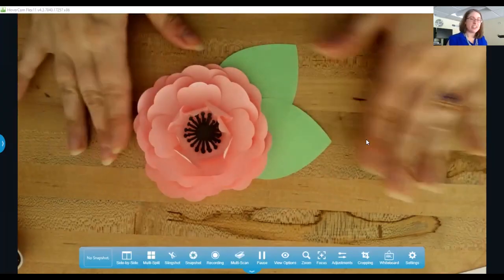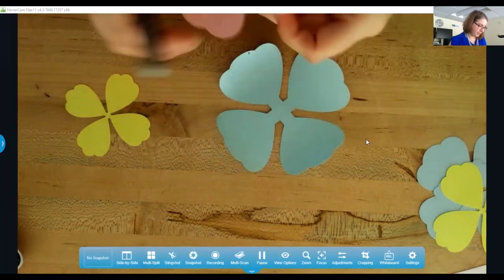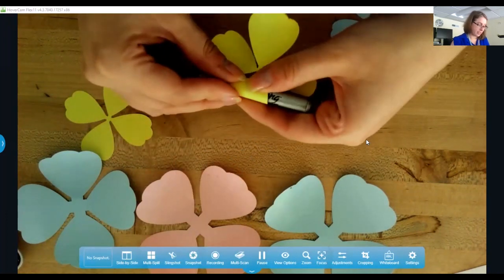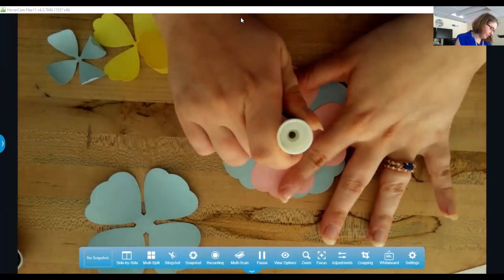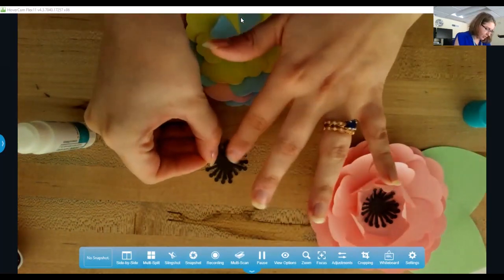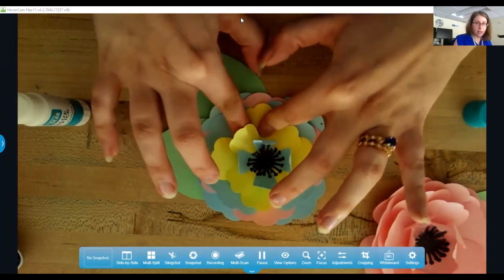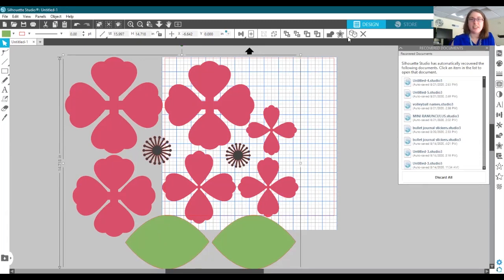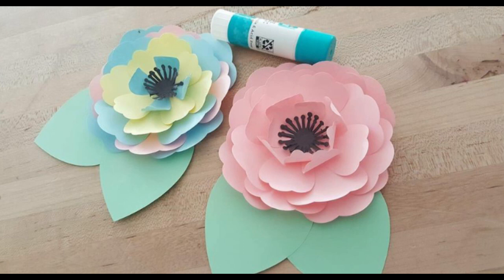Paper Flower Make Along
Miss our Paper Flowers Make Along? Follow along with this edited recording of the zoom meeting.